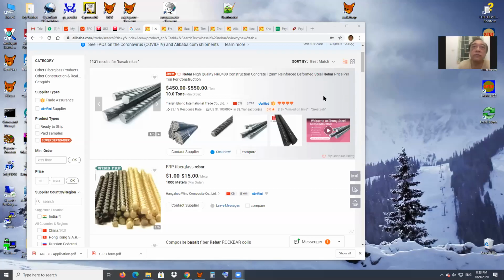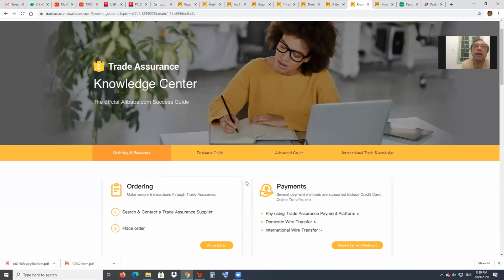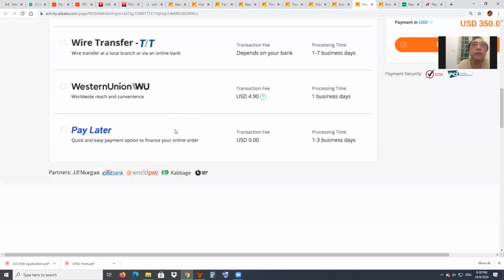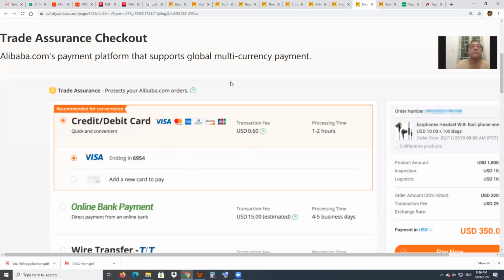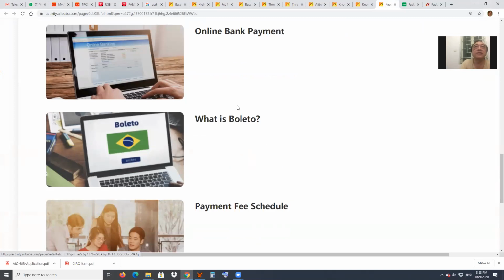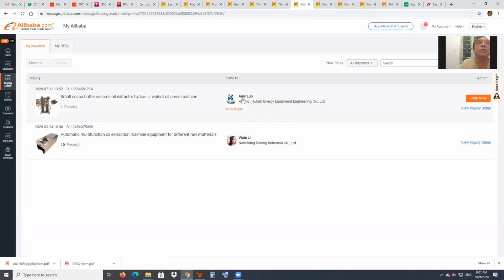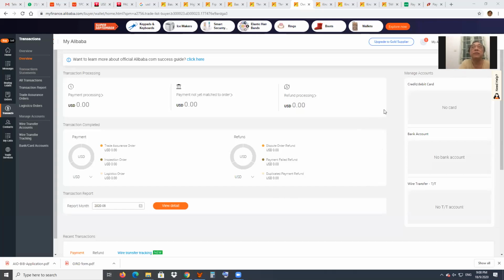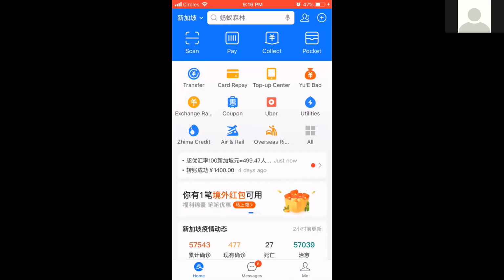Buying at Alibaba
Process of contacting vendors, Trade Assurance, payment and private arrangements and invoicing.